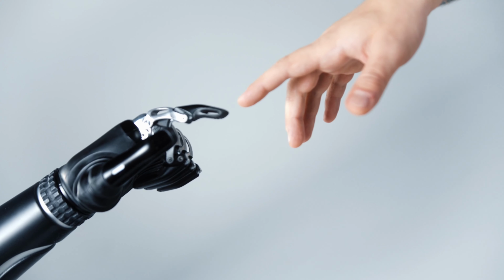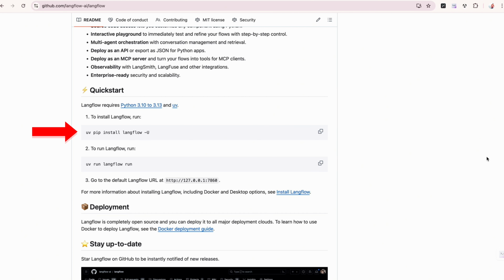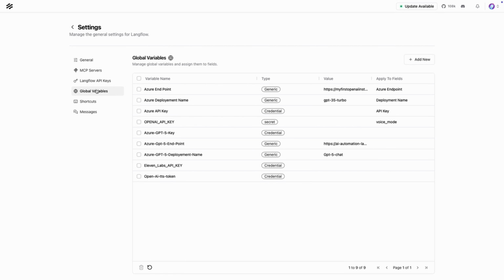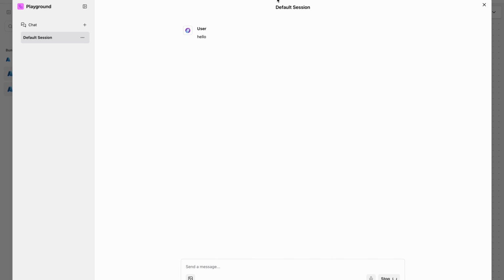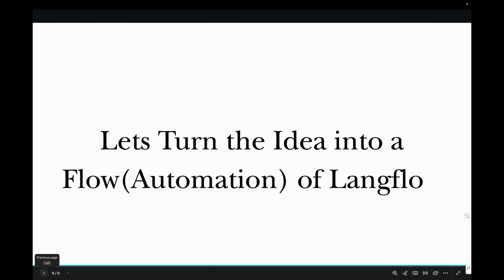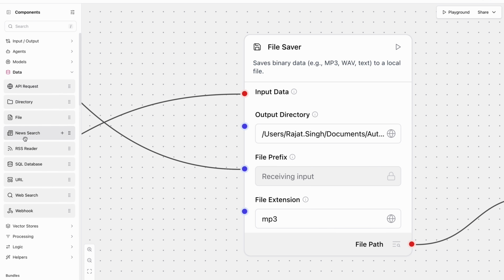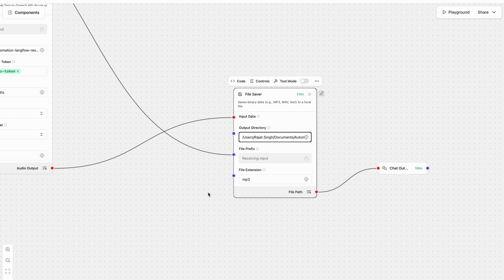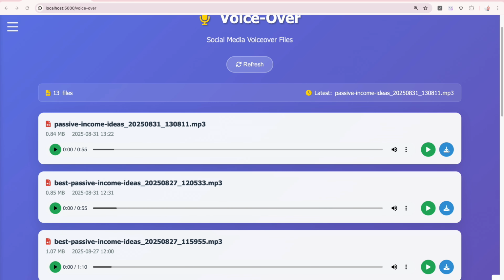Build Your Own AI Voiceover Automation Using Langflow. for complete Begineer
AI automation is the future 🚀 In this step-by-step tutorial, I’ll show you how to **build your own AI Voiceover Automation** using #**Langflow** and **Cursor IDE** — without writing complex code.

Here’s what you’ll learn in this video:

✅ Generate the best intent from any topic

✅ Write a complete script for YouTube, Instagram, or TikTok

✅ Convert that script into realistic speech using **11 Labs** (or OpenAI TTS)

✅ Build an app where you can enter any topic and instantly get a voiceover

By the end of this video, you’ll have your **own AI-powered voiceover generator** ready to use 🎤

🔹 Tools we’ll use:

- Langflow (for automation workflows)
- OpenAI (for text-to-speech)
- Cursor IDE (to build the app)

This video is beginner-friendly — I’ll explain everything step by step, so even if you’re new to AI or coding, you’ll be able to follow along and build your own app.